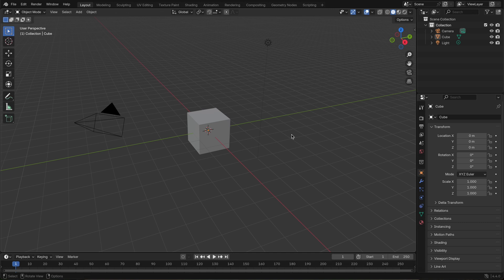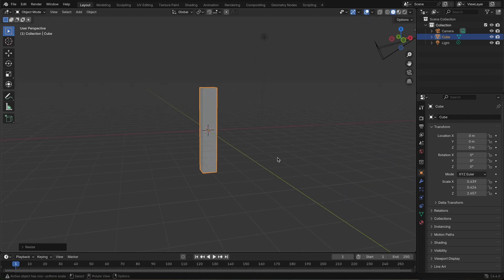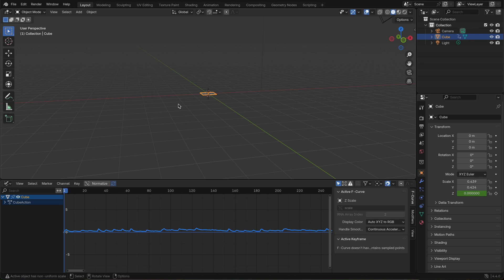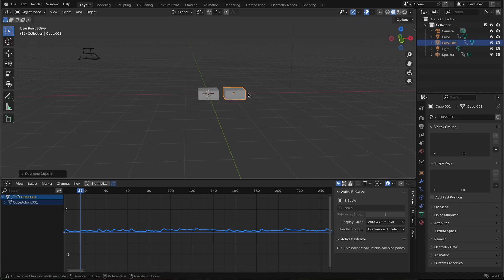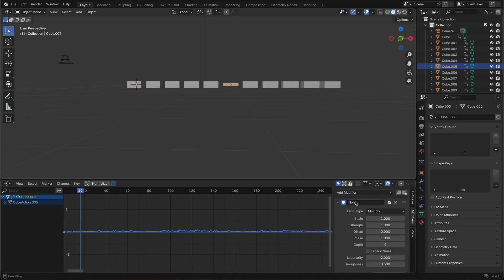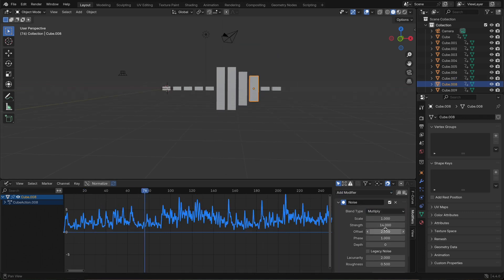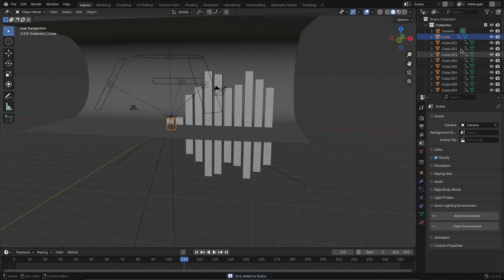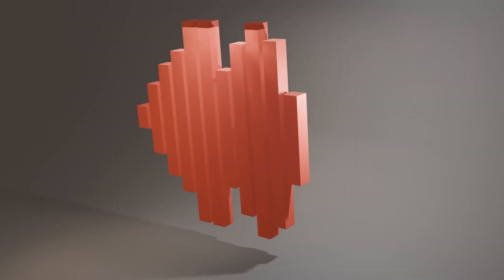🎵 Create a Stunning Sound Wave Animation in Blender 4.4 🎵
Turn your favorite music into a dynamic, visually captivating wave in Blender—no add-ons needed!

In this video, I’ll show you how to use the default cube, bake audio to animation, and create a natural wave-like motion using modifiers in the Graph Editor. We’ll also add a speaker to sync audio playback, duplicate bars to build a full sound wave, and bring everything to life with lighting and color.

Whether you’re a beginner or just looking for creative inspiration, this is a perfect project to explore music-driven animation in Blender 4.4.

What you’ll learn:
 • How to bake music into animation using Blender’s Graph Editor
 • Creating natural movement with Noise Modifiers
 • Syncing audio with a speaker object
 • Building and styling your own custom sound wave